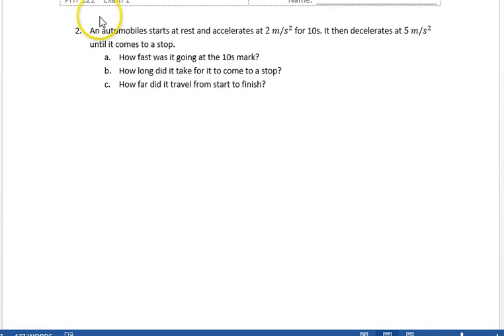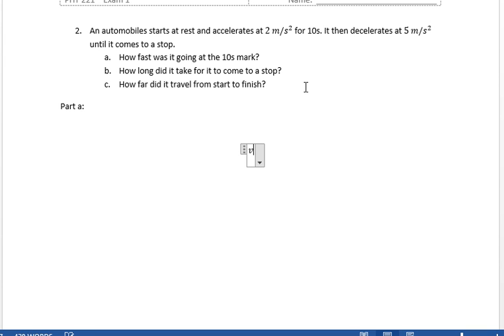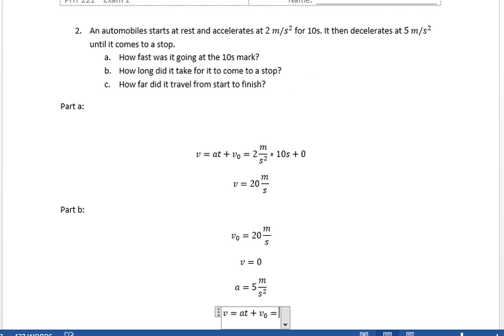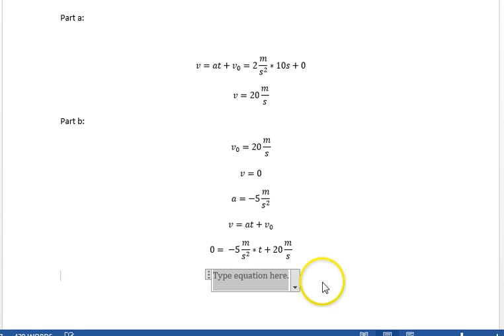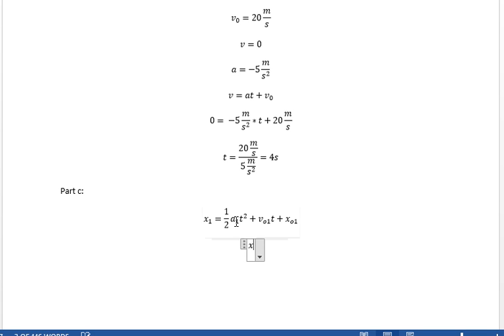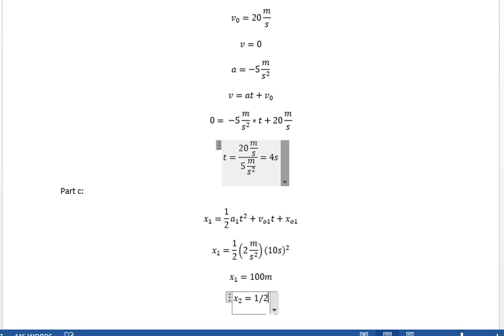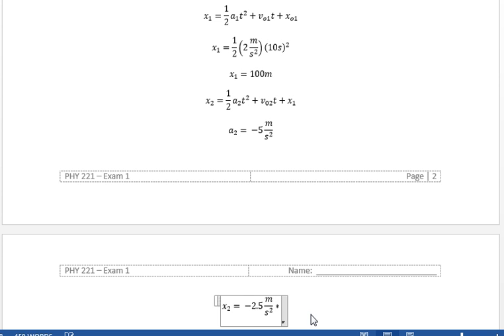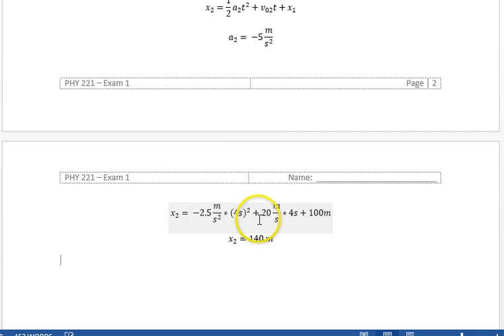DSU PHY 221 Summer 2015 Exam 1 Problem 2